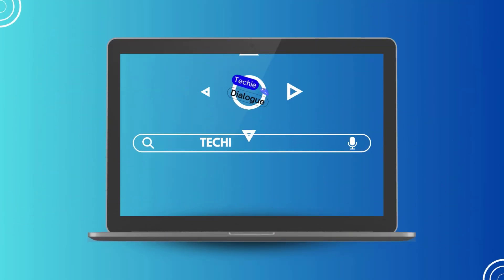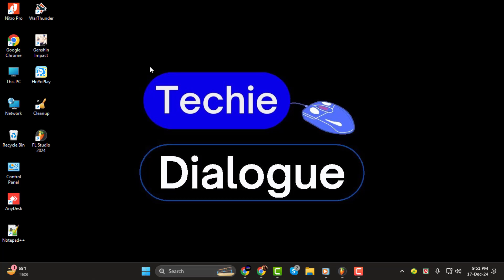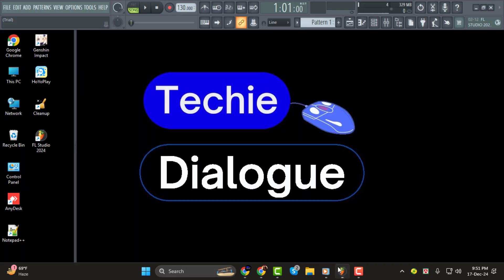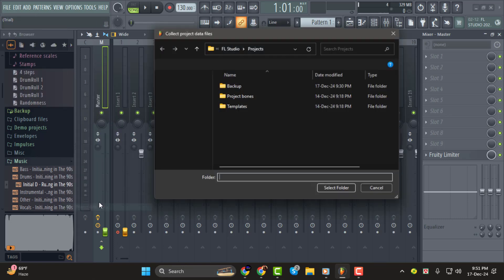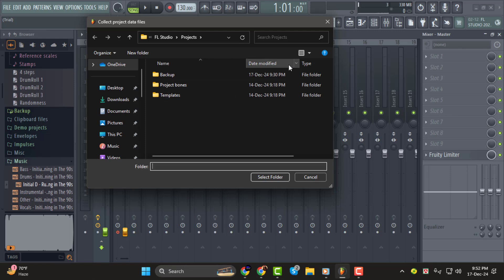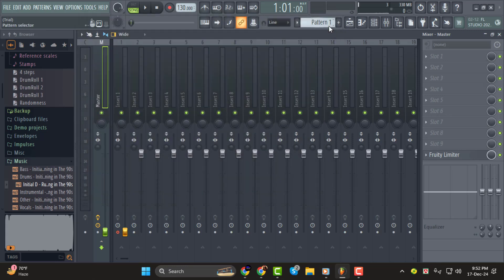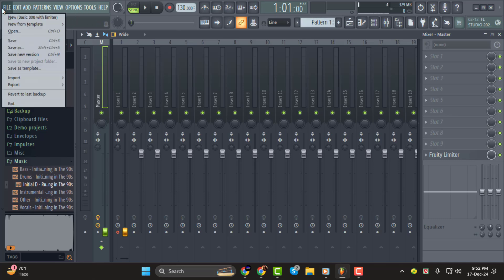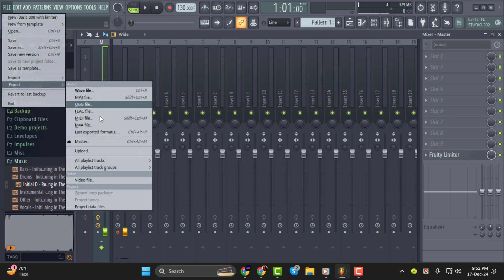How to Export Project as It is FL Studio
Exporting a project as it is in FL Studio lets you save your work exactly as it appears, including all tracks, patterns, and arrangements. This feature is great for backing up your project or sharing it with others who also use FL Studio. It preserves the entire project layout, making it easier to pick up where you left off. In this video, you’ll learn the steps to export your project in its original state for future use or collaboration.

- Save project in FL Studio
- How to export full project in FL Studio
- Exporting FL Studio project as it is
- FL Studio project backup tutorial
- How to save FL Studio layout